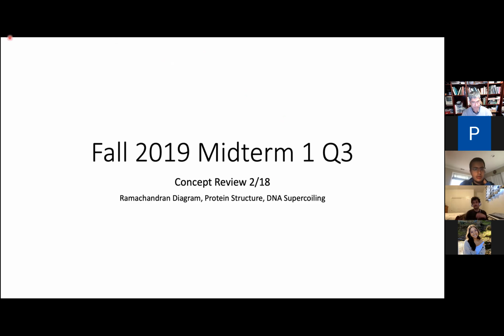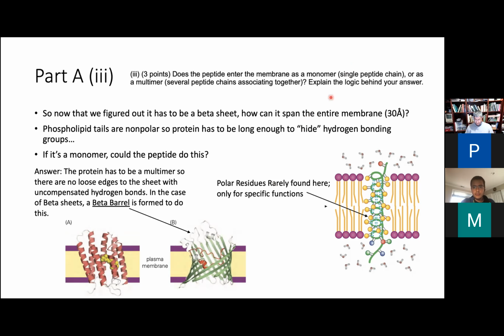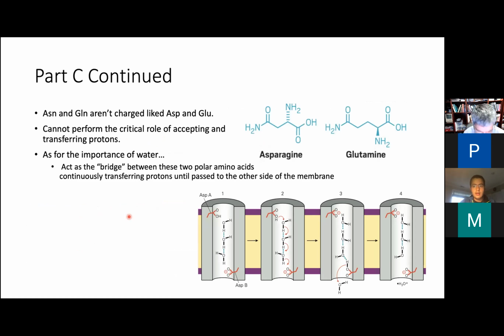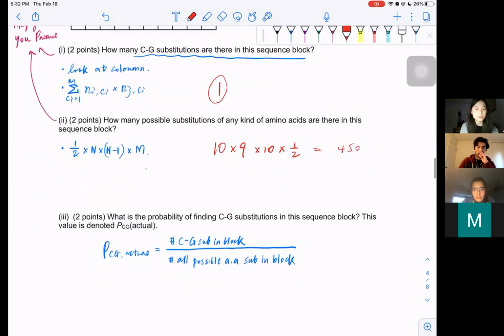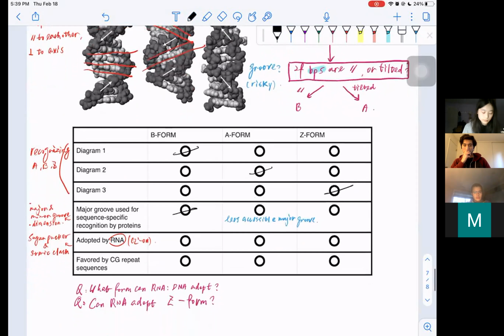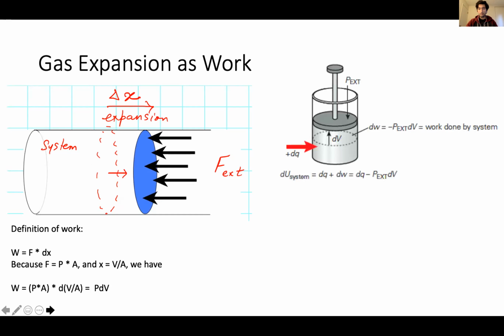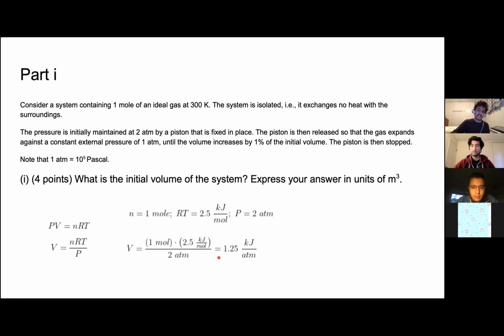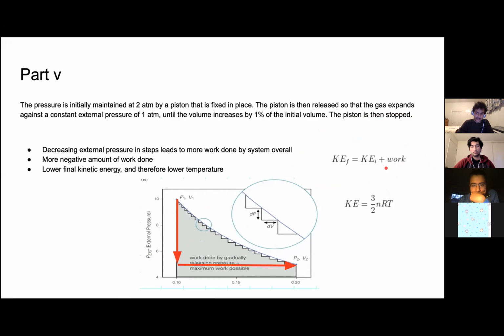18 February 2021 - Thursday Concept Session [MCB C100A/Chem 130 Tutoring]